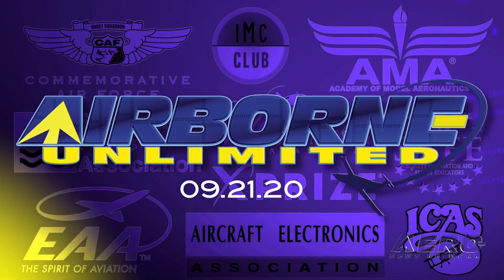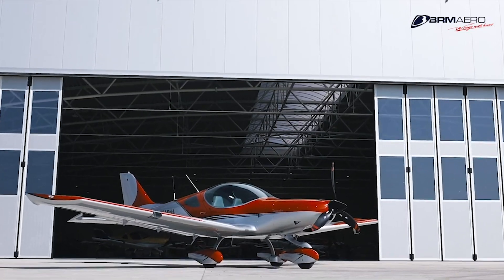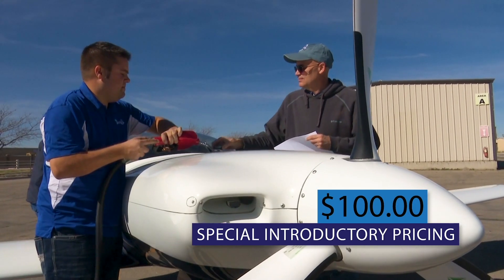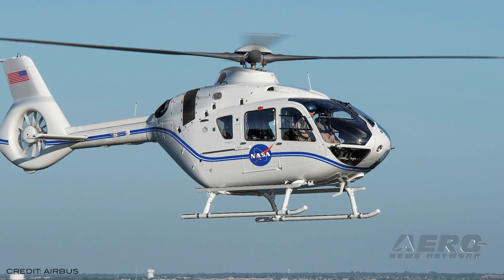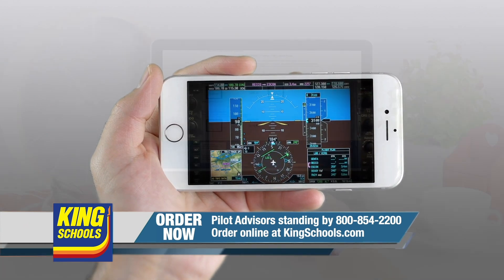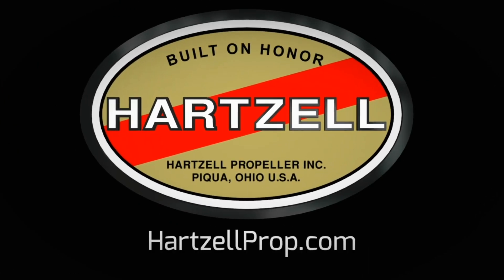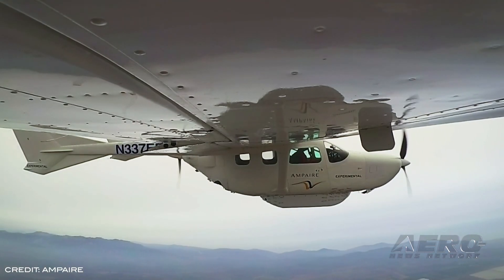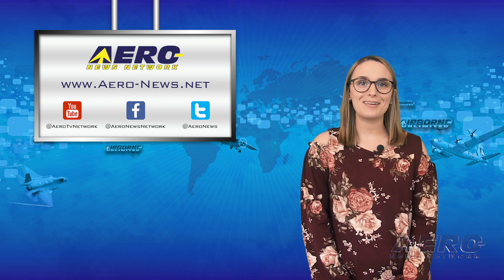Airborne 09.21.20: B-25 Down In CA, Ampaire Flies Again, UAL Agreement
Also: STC'ed: Avidyne IFD540, Airbus Wins NASA Contract, LogTen Pro Pilot Logbook, SmartSky Beats Patent Challenge

We are still evaluating the information coming in on a crash in the central part of California state, near Stockton,  involving a WWII generation Mitchell Bomber that went down short of an airport and into an 'open' field, where an irrigation ditch, and other impediments, apparently caused serious damage to the airframe.  Three people were on the aircraft. Two were transported to a local hospital, and one was able to walk away. Ampaire has flown its second technology demonstrator. The aircraft is a refined version of its Cessna 337 “Electric EEL” hybrid-electric aircraft conversion. The company refers to the new flight test aircraft as the Hawaii Bird, as it will be flown by Ampaire and Mokulele Airlines pilots on air routes in Hawaii later this year in a series of demonstration flights. When the aircraft flies on Maui, it will be the first time an electrically powered aircraft has flown under an FAA “market survey” experimental aircraft certificate in order to gain real-world flight experience. The elected union leaders of the United pilots, represented by the Air Line Pilots Association, Intl., (ALPA) have reached a tentative agreement with United Airlines management that addresses the imminent furlough threat to more than 2,850 pilots. All this -- and MORE in today's episode of Airborne!!!

Presented by Aero-TV veteran videographer and Airborne Host Sophie Hurlock. Sophie is supported by ANN Chief Videographer Nathan Cremisino, as well as ANN CEO/Editor-In-Chief Jim Campbell.